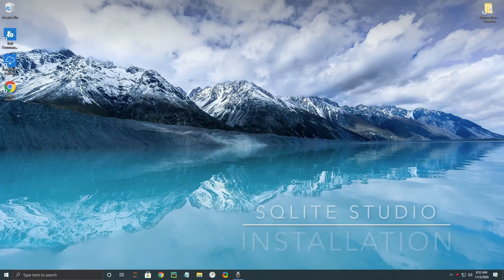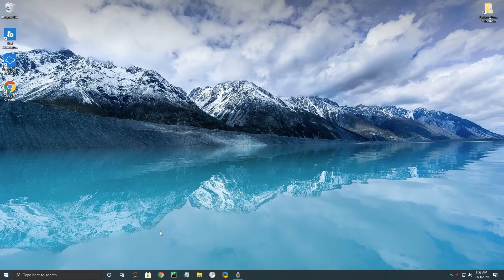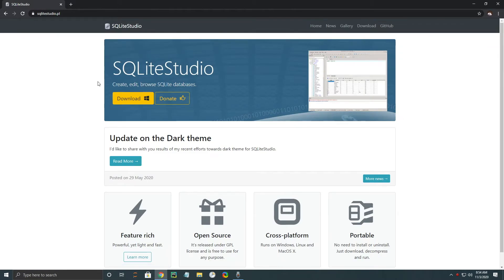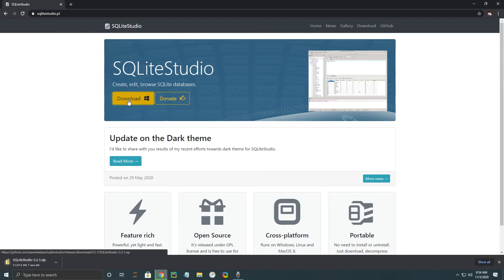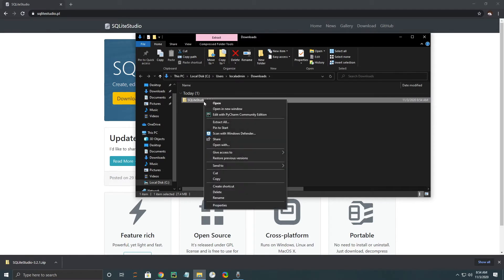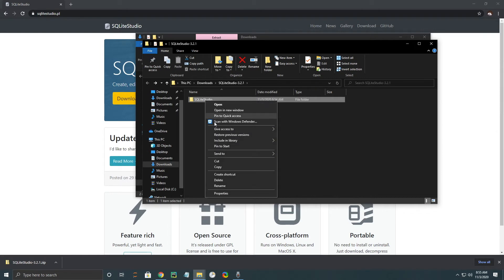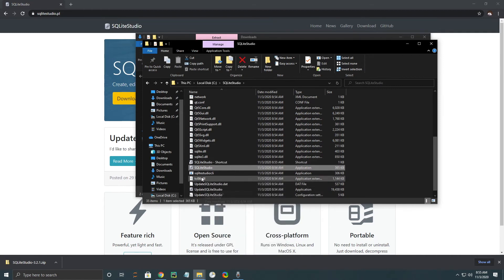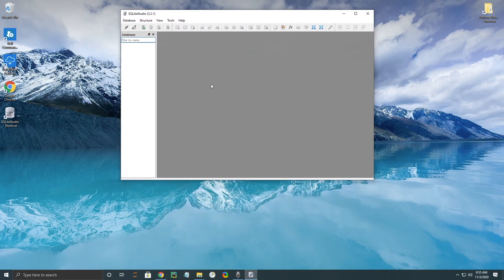How to Install SQLite Studio on Windows 10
Learn how to install SQLite Studio as a GUI for our SQLite databases.